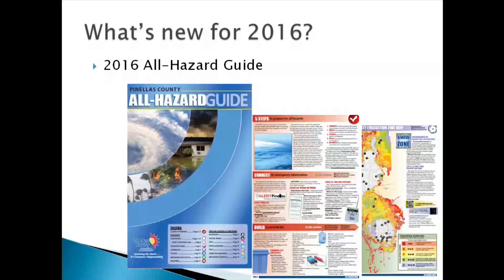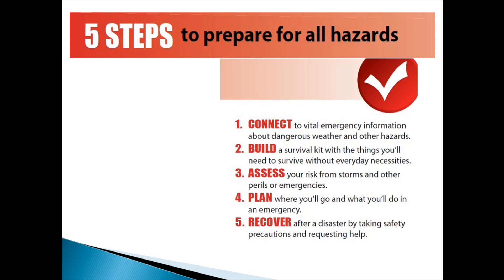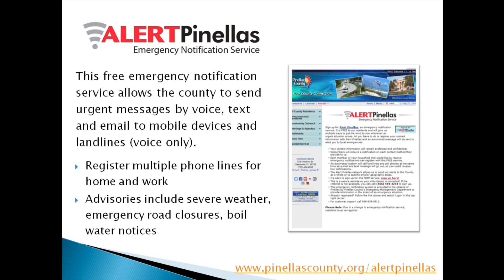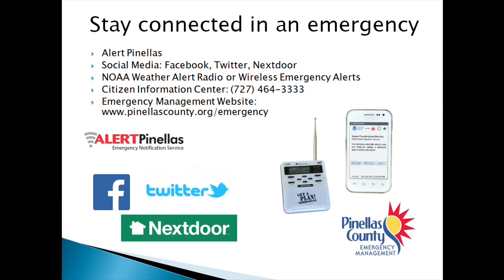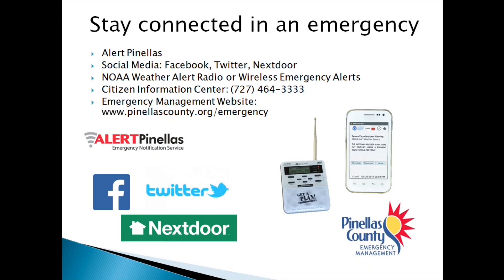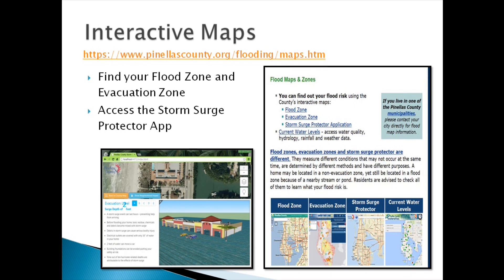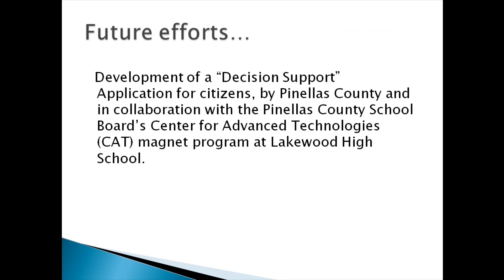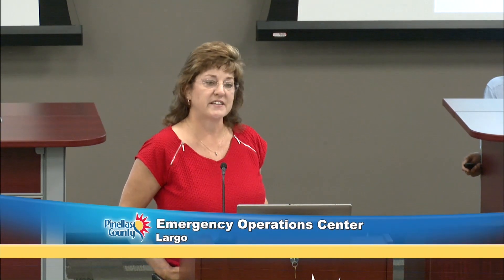Pinellas County Media Day 2016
Pinellas County held a Media Day to kick off the 2016 Atlantic Hurricane Season on Wednesday, June 1 to assist residents in their decision-making process during an emergency. Emergency Management Director Sally Bishop introduced technology-based emergency tools such as Alert Pinellas Emergency Notification Service and Nextdoor, private neighborhood social media network.